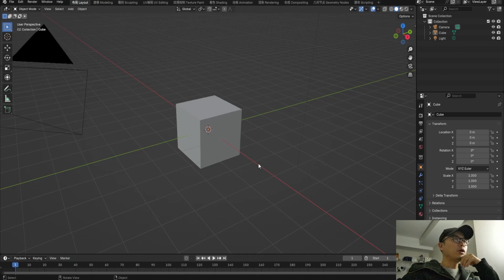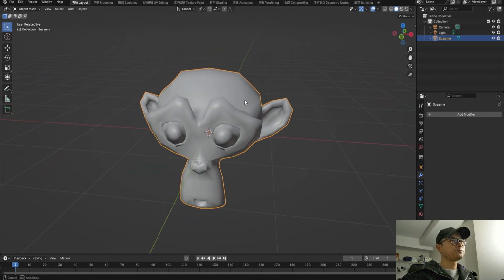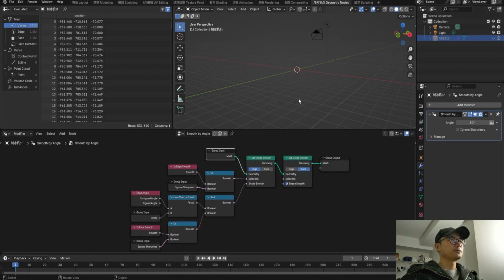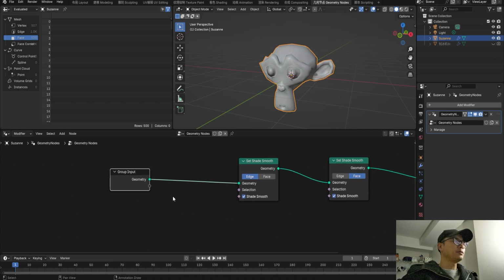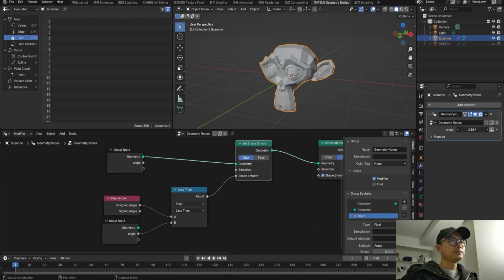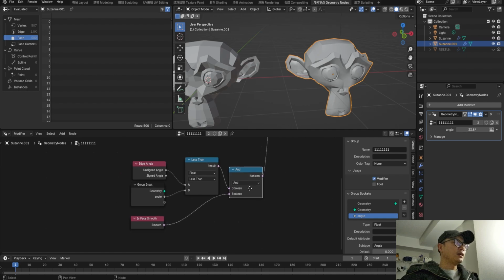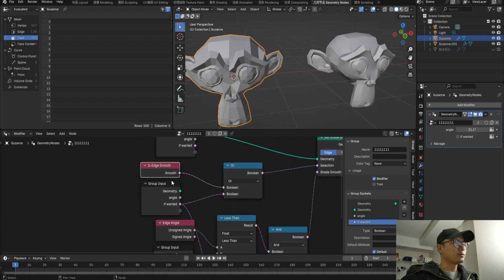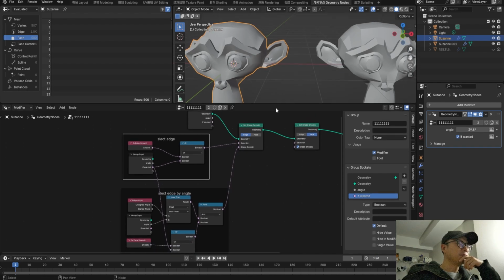Explaination smooth by angle (Blender 4.2)